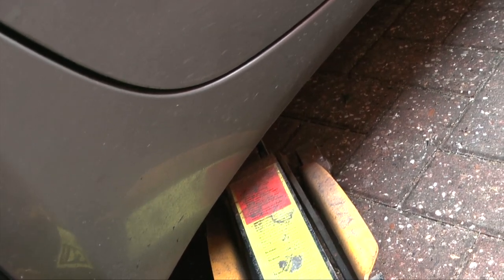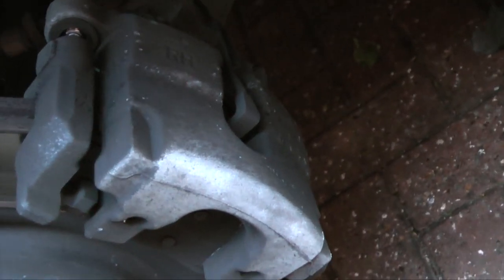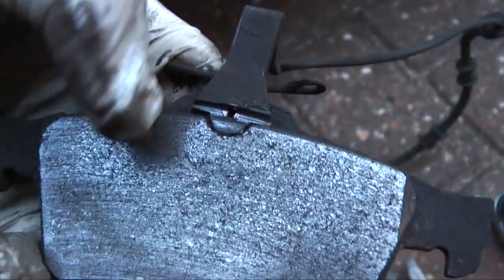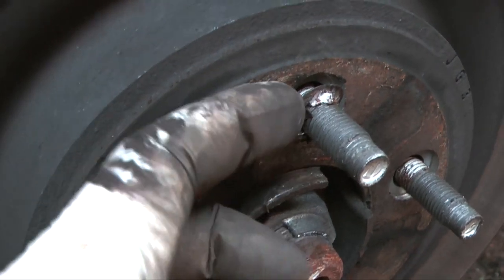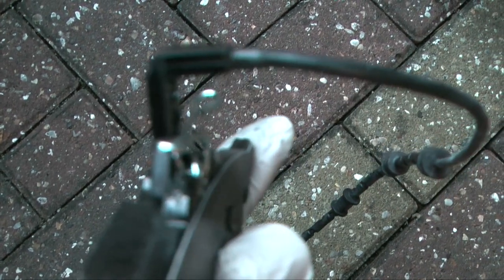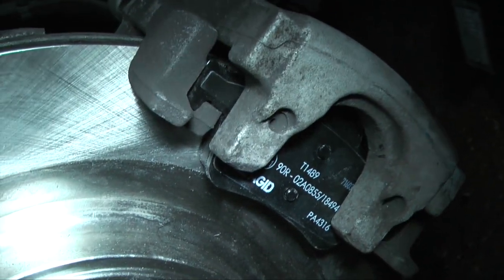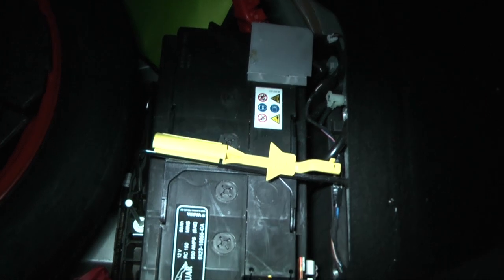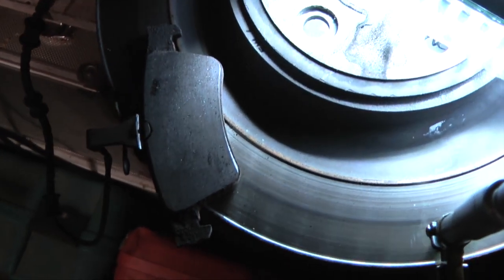Jaguar XF Rear Brake Disc and Pad replacement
How to replace the rear discs, pads and wear indicator on a Jaguar XF-S (all Mk I models have the same rear setup with 326mm vented discs)